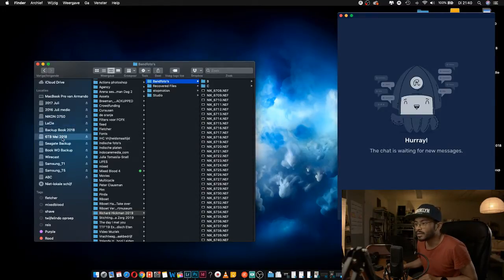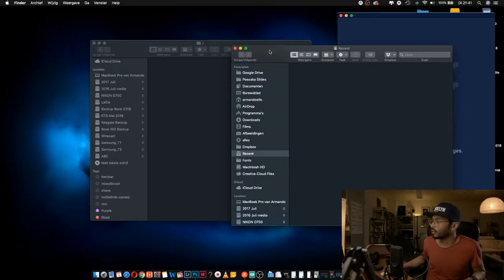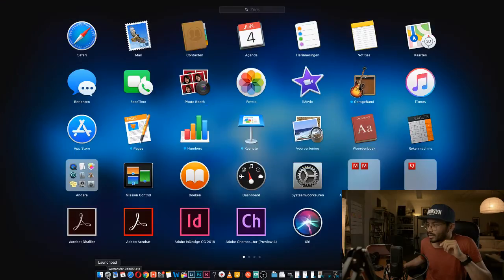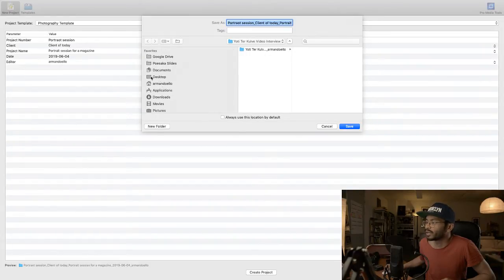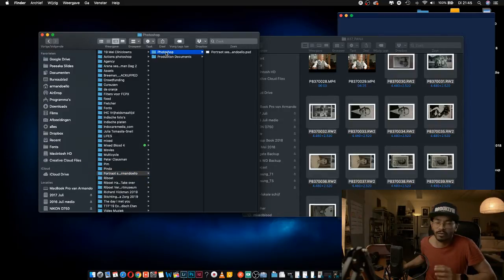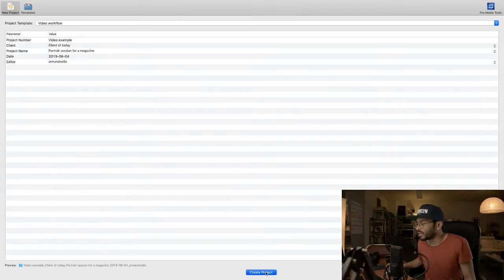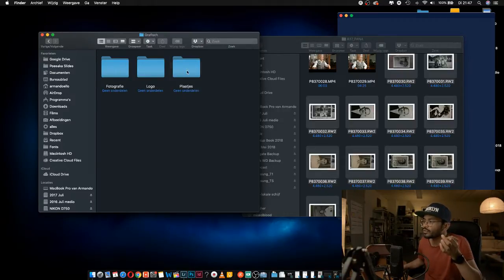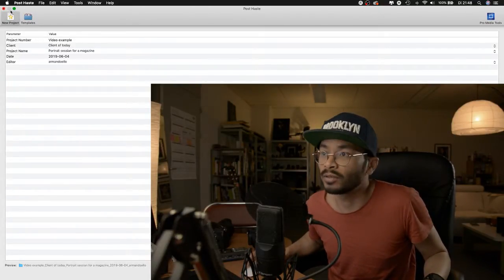A tool that I use called Posthaste